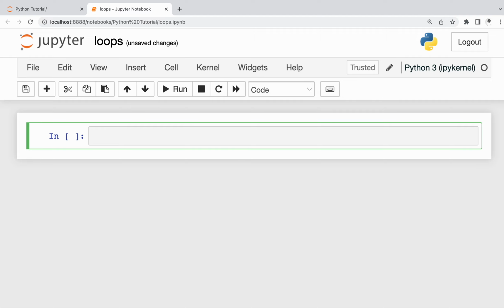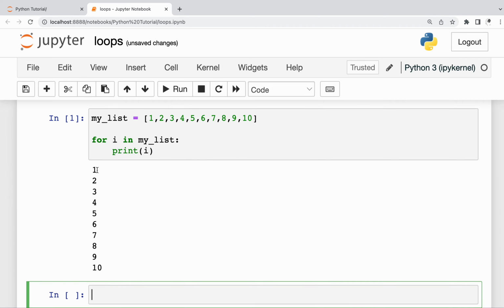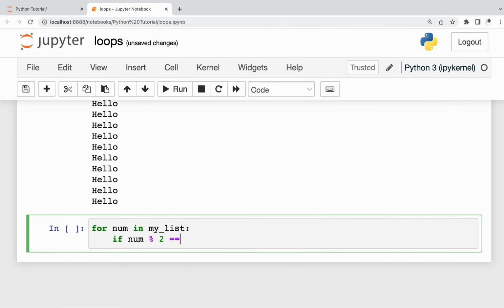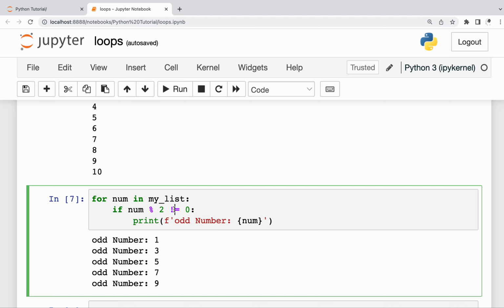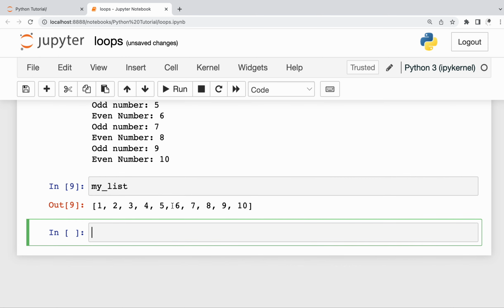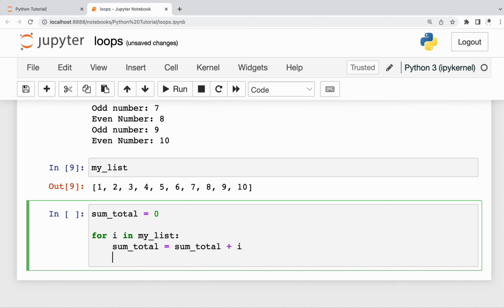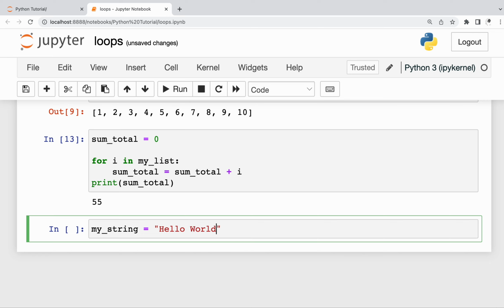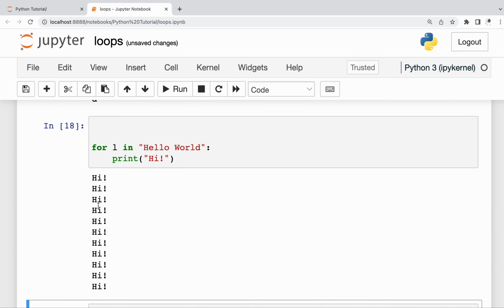Python Tutorial for Beginners -27- for loops on lists and strings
In this video i explained for loops using lists and strings